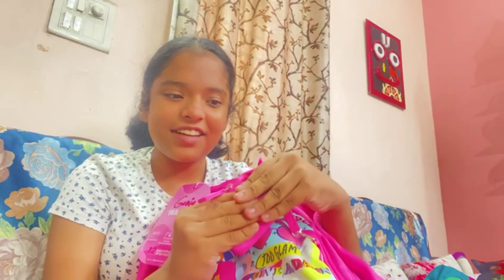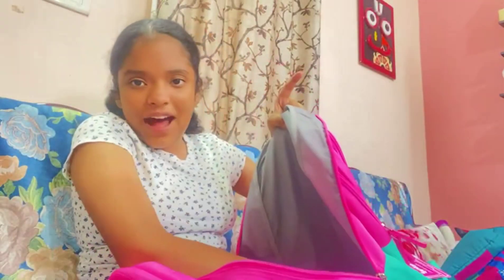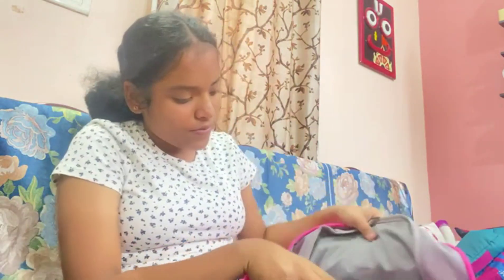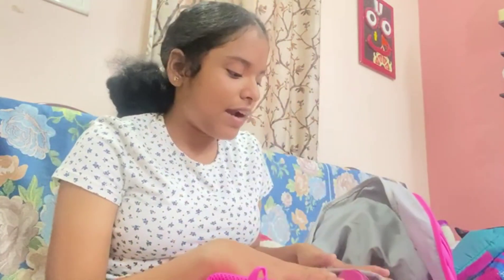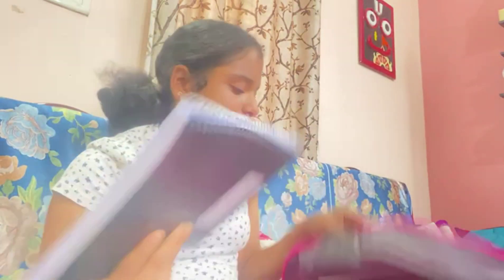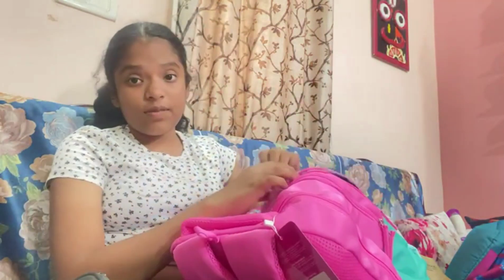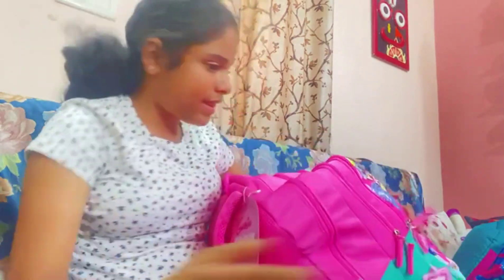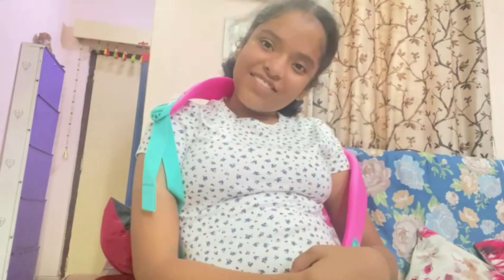What's in my new school bag and pencil pouch